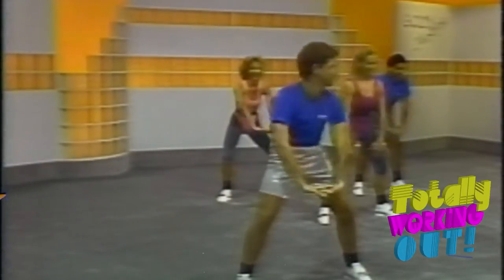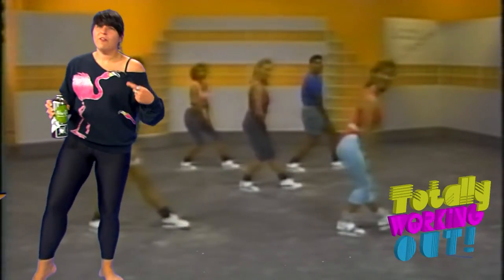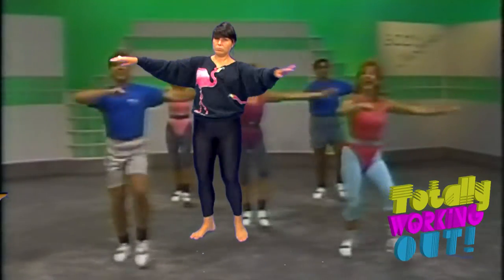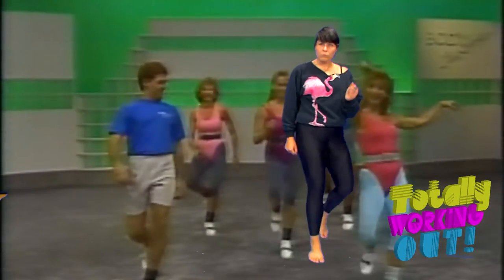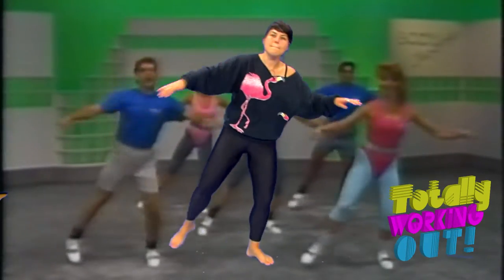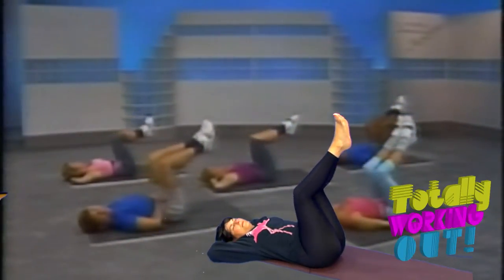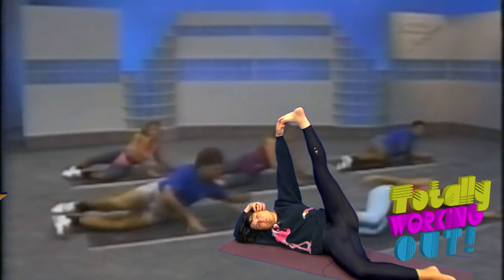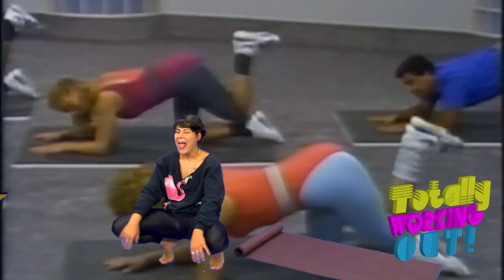Totally Working Out: Body Breakthrough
Supposedly level three...come on, Nutrisystem. This was so easy.